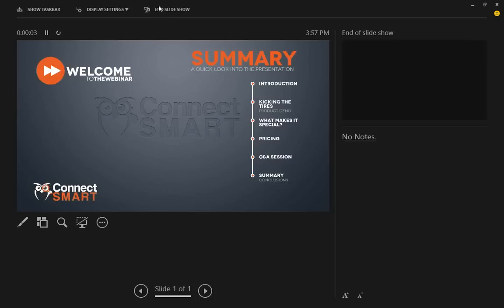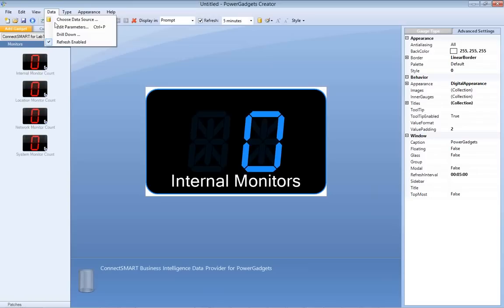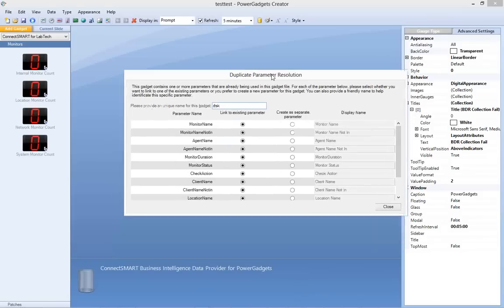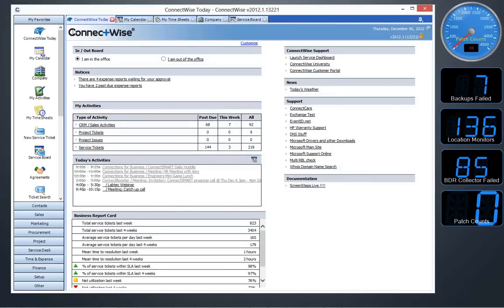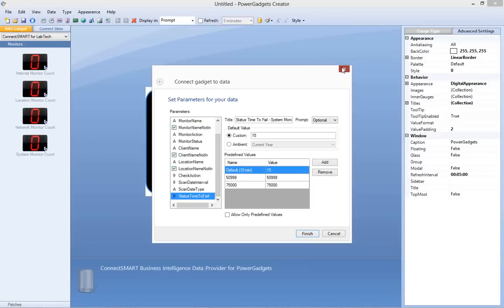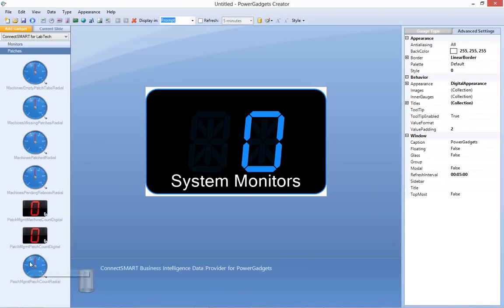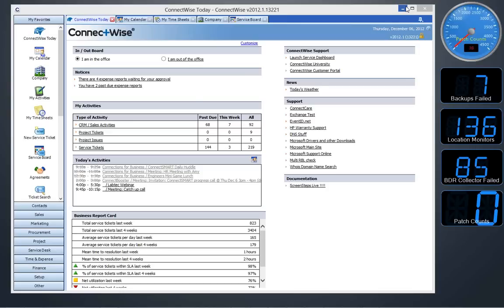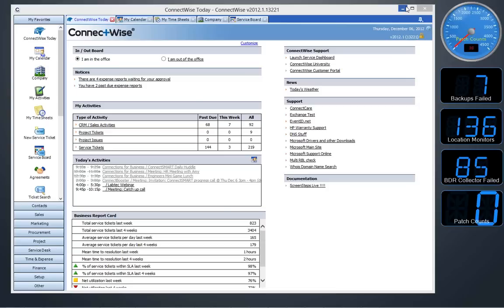La-La-La LabTech: The New RMM Integration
In this webinar, we  will show you the latest and greatest LabTech integration.  Join us along with Dan Martin, Vice President, ConnectSMART, as we kick the tires on the new ConnectSMART for LabTech RMM integration.